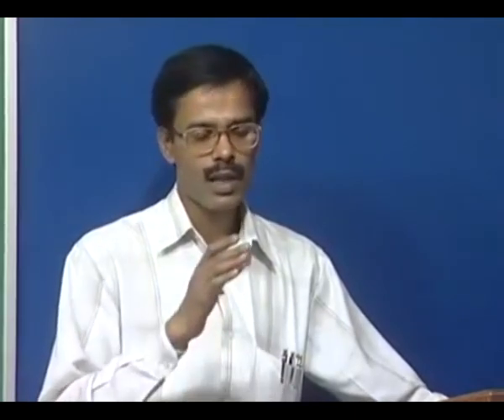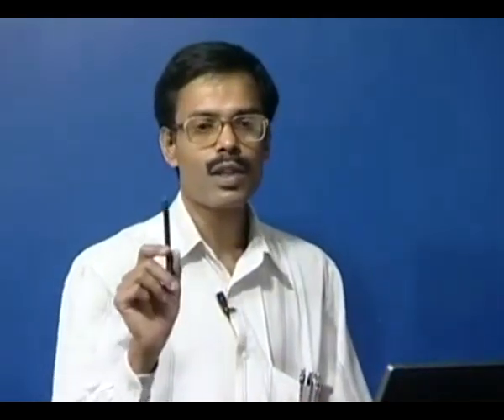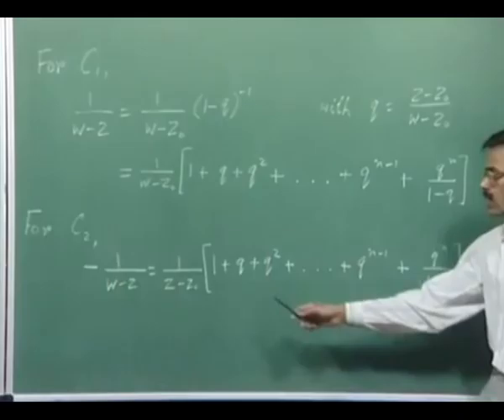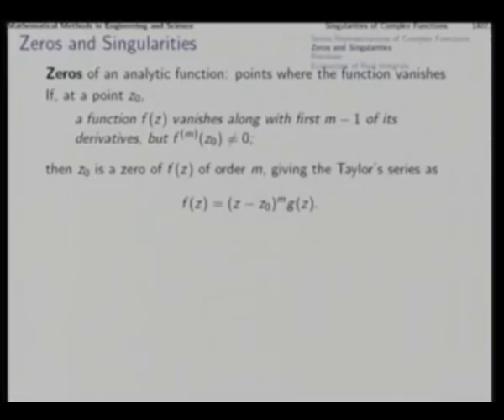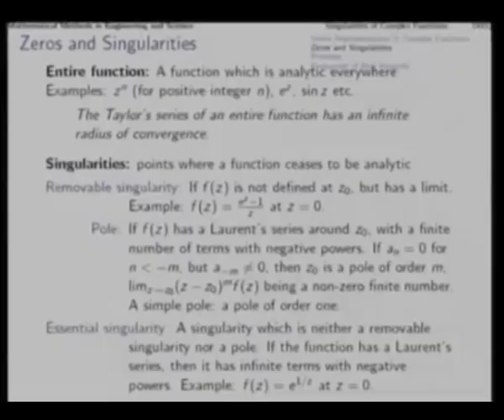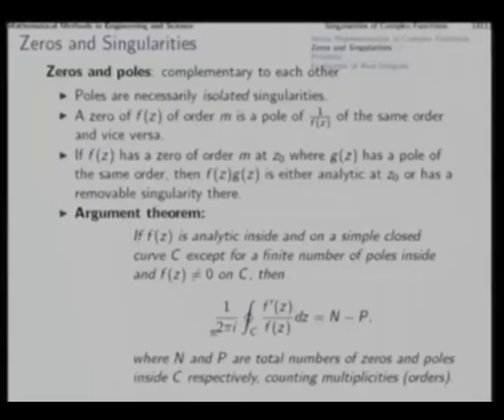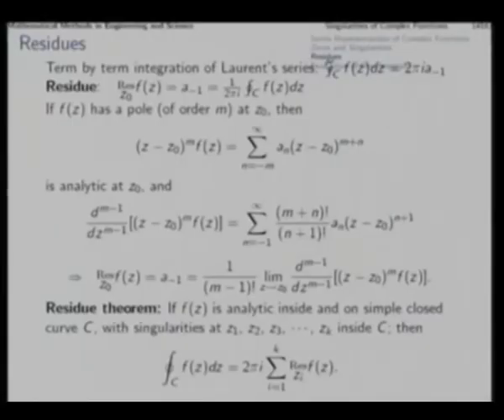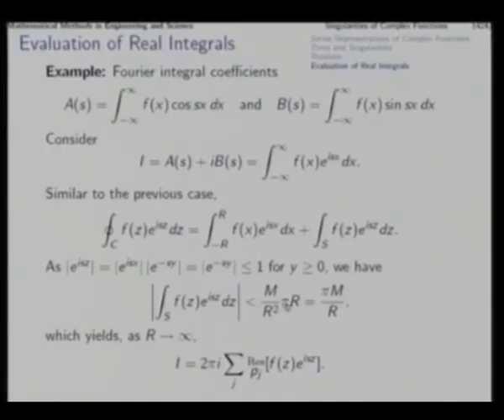Lec39: Singularities and Residues